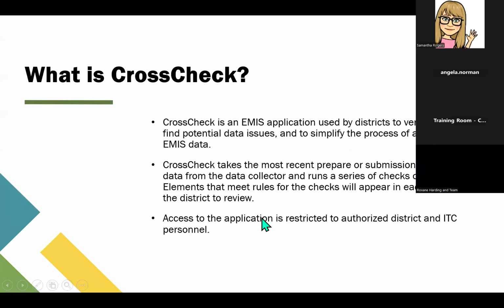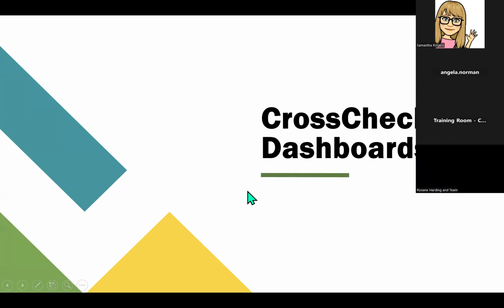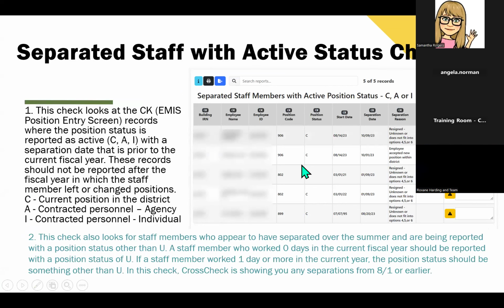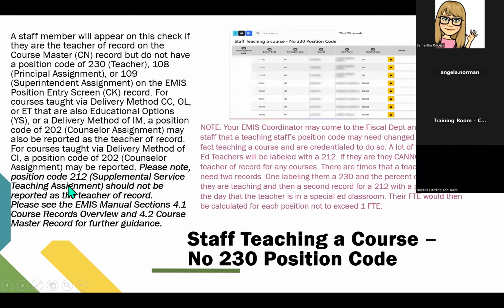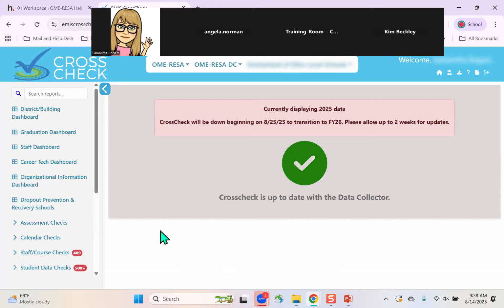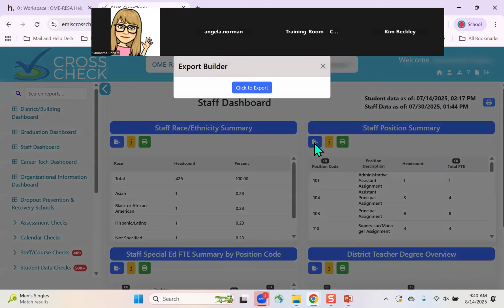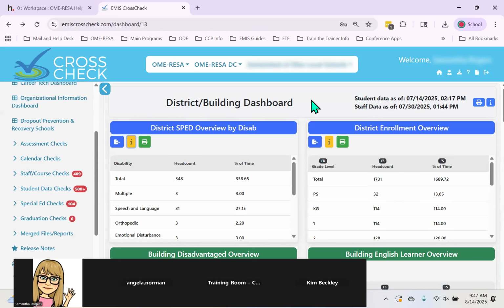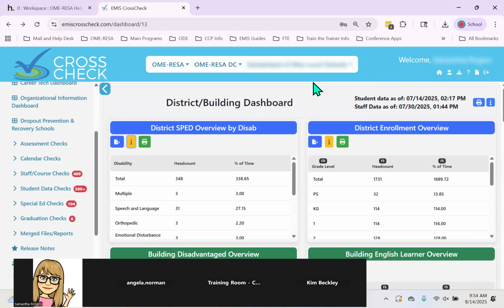Fiscal/EMIS - Crosscheck Training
Crosscheck training geared toward fiscal staff.

This training will give fiscal employees a better understanding of how the Crosscheck software works as well as how it plays a part in the financial picture of a school district.